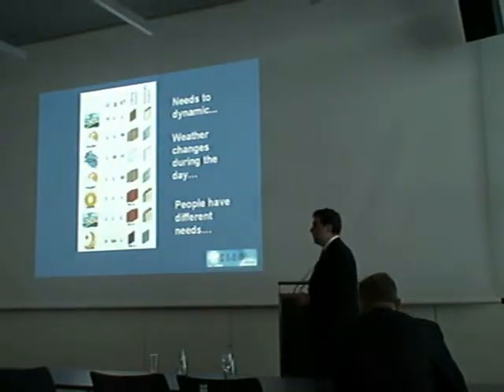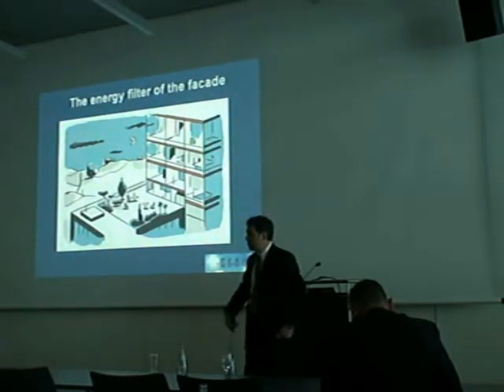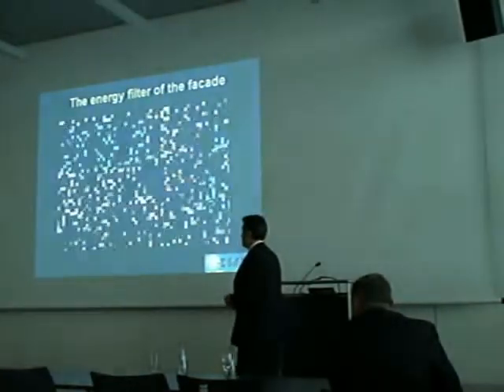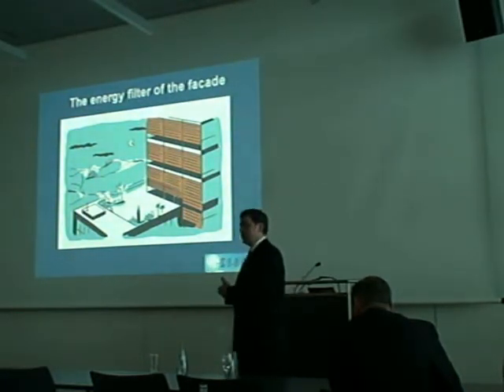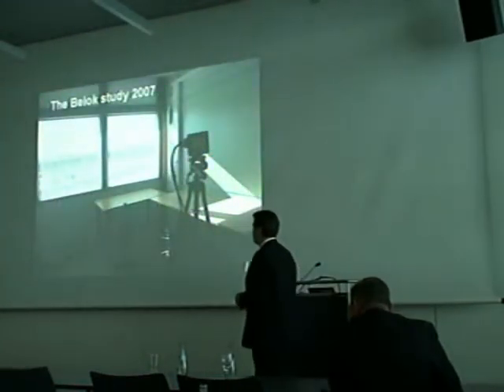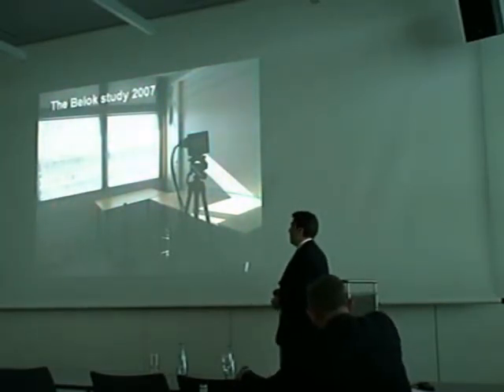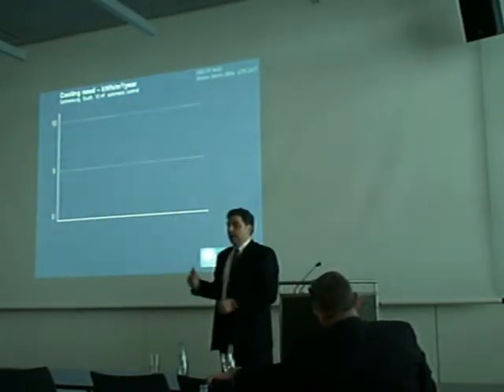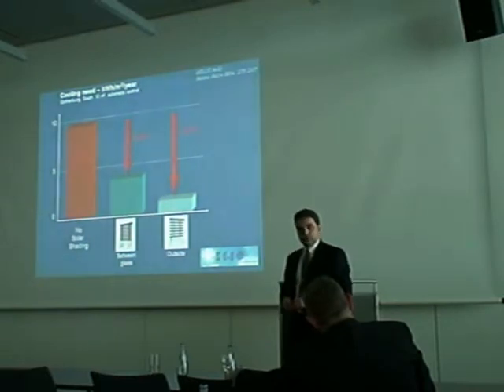Keep cool part 3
Anders Hall, ES-SO and Somfy Nordic, presents the EU project Keep Cool. A project aiming to provide input on how to transform the building market from active cooling to Sustainable Summer Comfort. The presentation was made during R&T exhibition in Feb 2009.